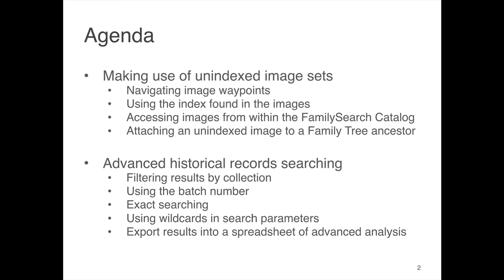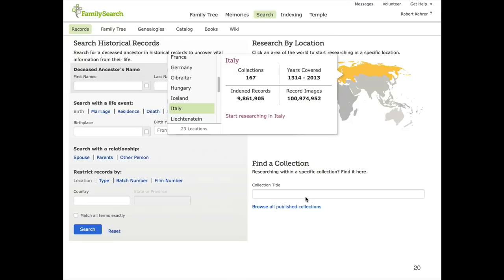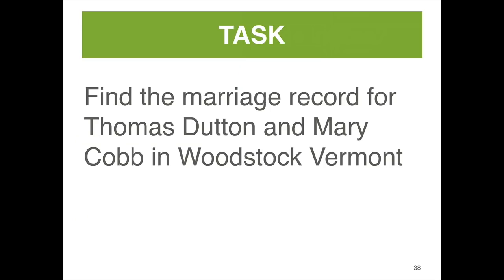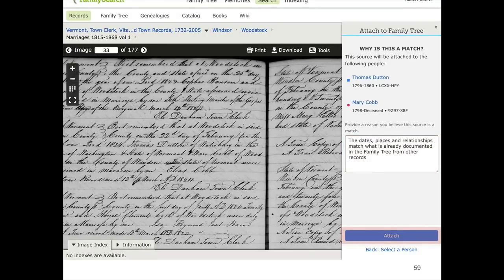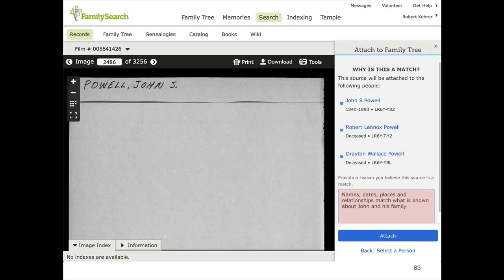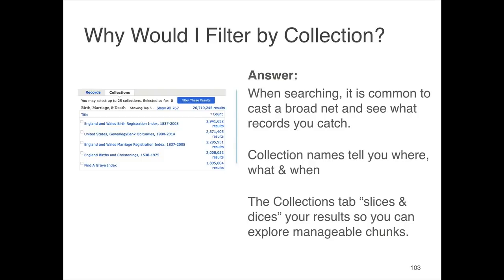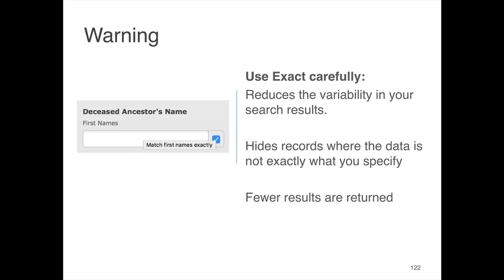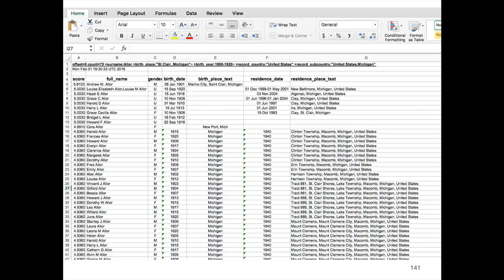Researching Archives and Finding Elusive Records in FamilySearch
70% of the free historic records and archives on FamilySearch.org can't be found with a basic search. This video presentation explains how to navigate unindexed image sets and use advanced search features to find the records you're looking for.

Robert Kehrer, senior product manager for FamilySearch's search and hinting technologies, walks you through this tutorial to locating hard-to-find records in your family history research.

This presentation covers the following topics:

Techniques for working with unindexed image sets
00:00 - Intro
01:14 - Navigating Image Waypoints
06:40 - Indices in the Image Sets
14:44 - Indices Created from Image Sets
23:43 - "From the FamilySearch Catalog" Advanced search features
32:02 - Using the Batch Number
38:04 - Filter Results by Collection
42:06 - Exact Searching
46:39 - Searching with Wildcards
52:30 - Analyze Search Results in a Spreadsheet
55:32 - Questions and Answers, Feedback